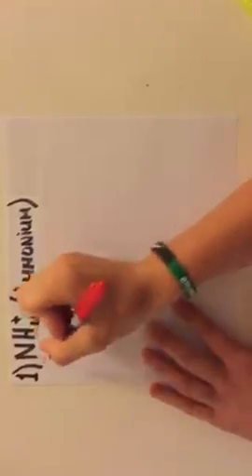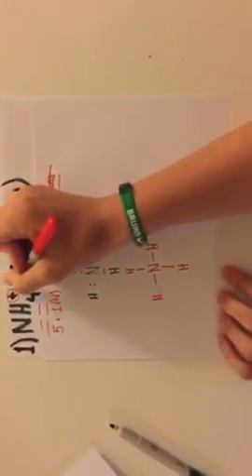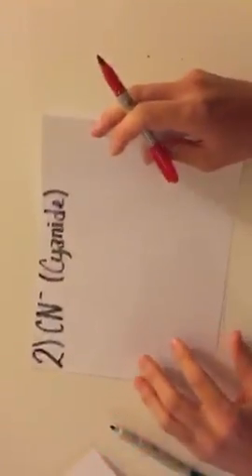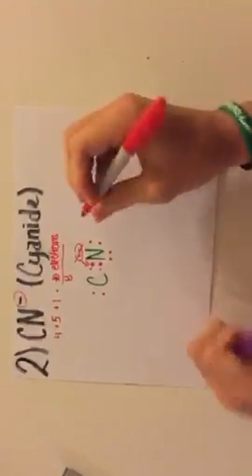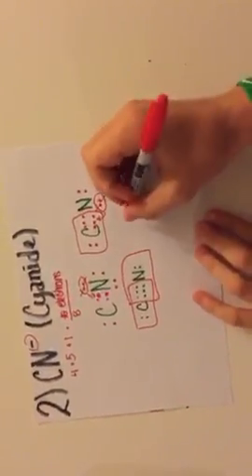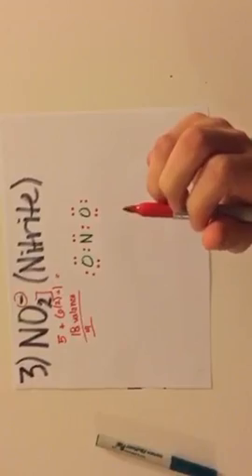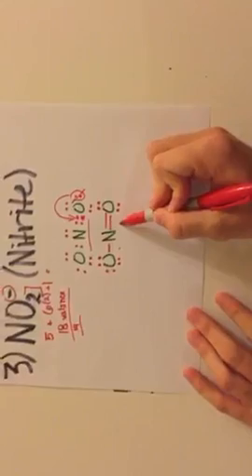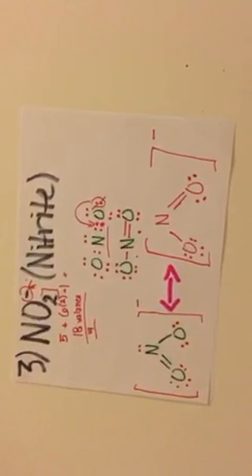Donald Roethler Chem 1A Lewis Dot Structures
Here is the Lewis Dot Structure for the Ammonium, Cyanide, and Nitrite Ions.